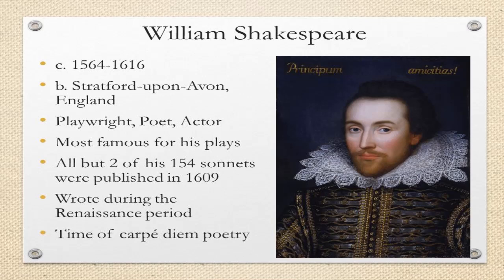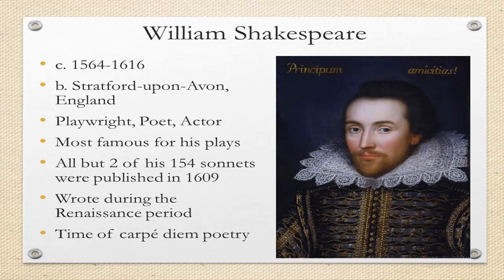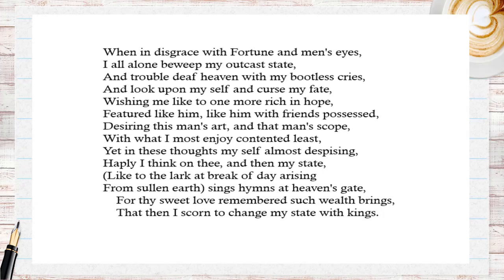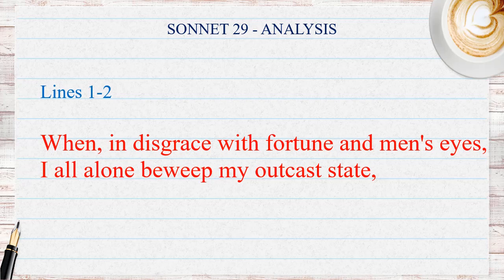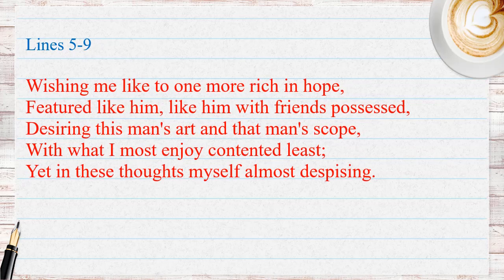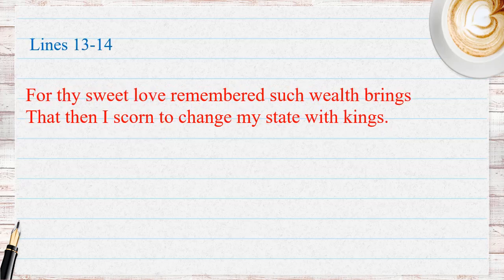"Sonnet 29" by William Shakespeare- Analysis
Line by line analysis of Shakespeare's Sonnet 29.
Prescribed for I semester A02 for BA/BBA/Bcom/BSc under University of Calicut.